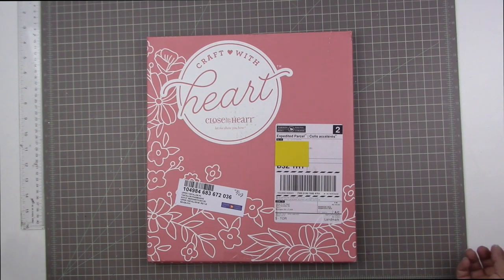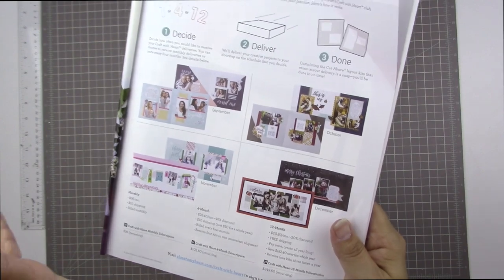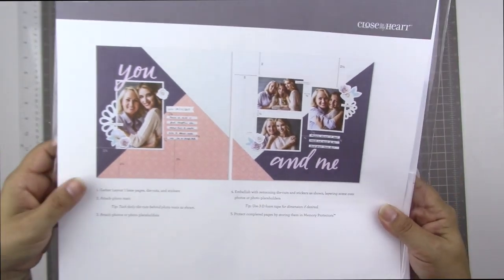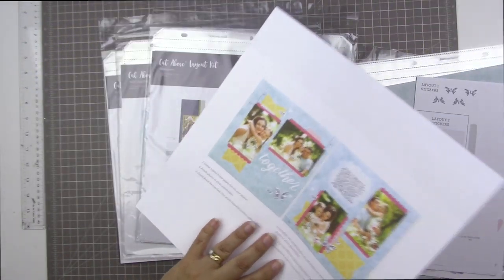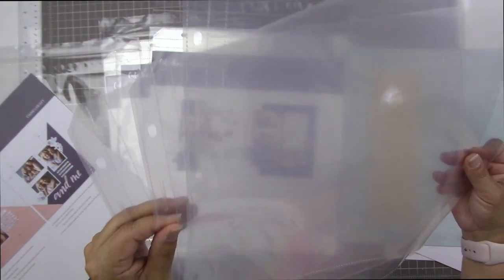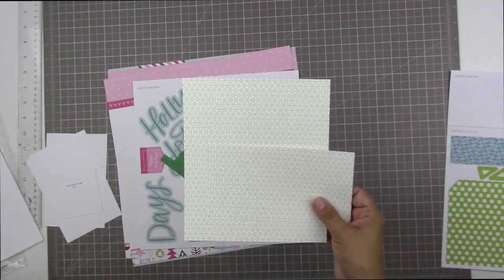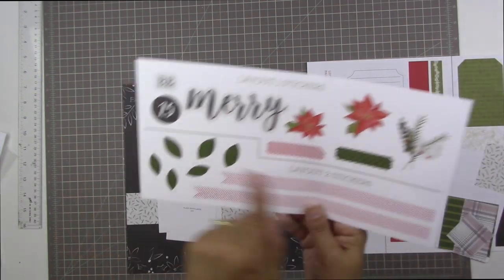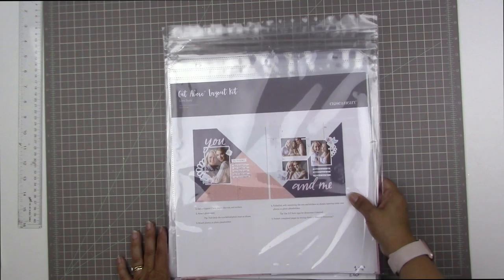CTMH Craft with Heart Kits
A close look at the new Craft With Heart scrapbooking kits from Close To My Heart.
Thank you to Close to My Heart for providing me with these kits.  Be sure to check out their site:

3/ Purchase classes:
To purchase my Take Ten Texture Class:

Creative Scrappers:

Domestic Violence Resources:
US: